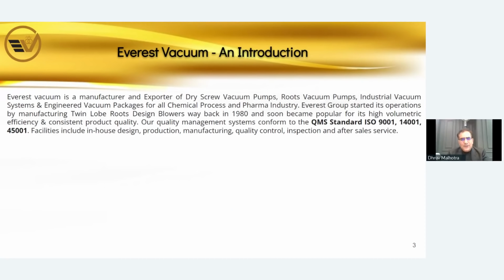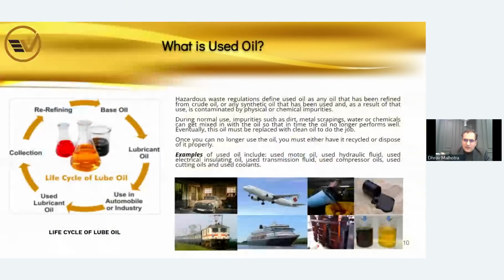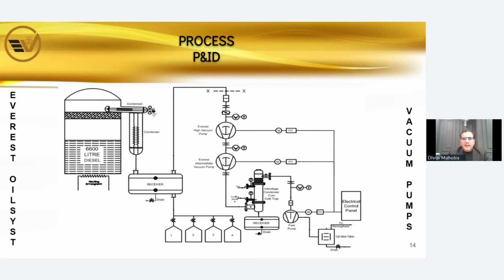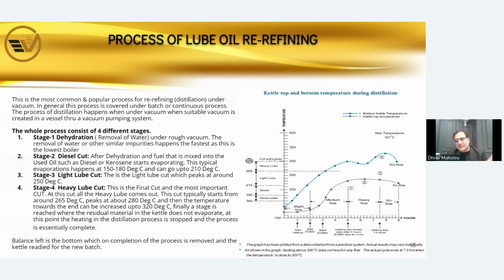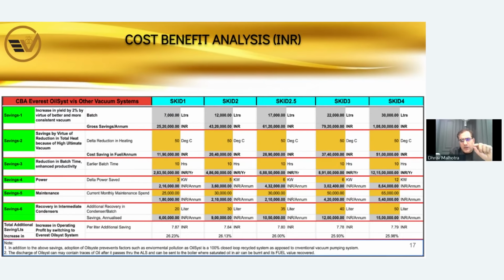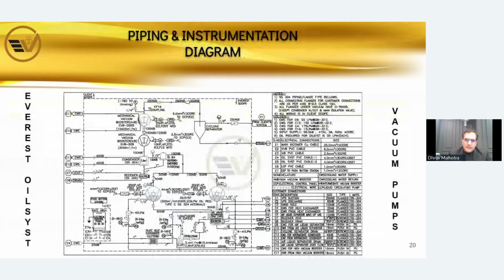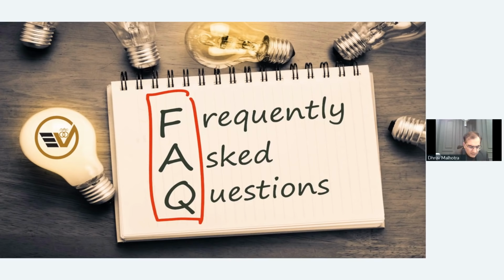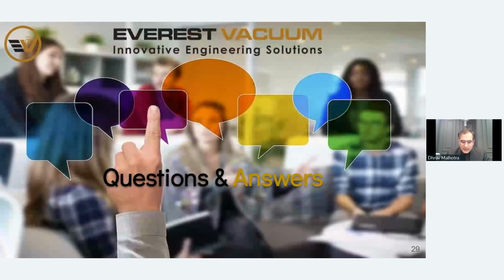Webinar-12 : Vacuum Pumps for Waste Oil Recycling/ Re-refining